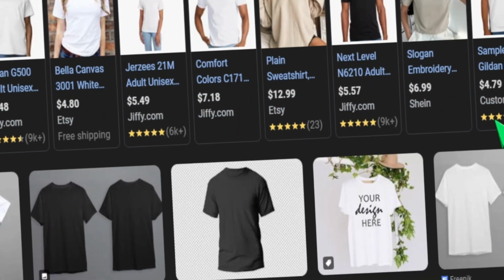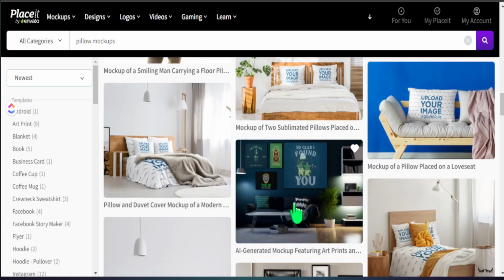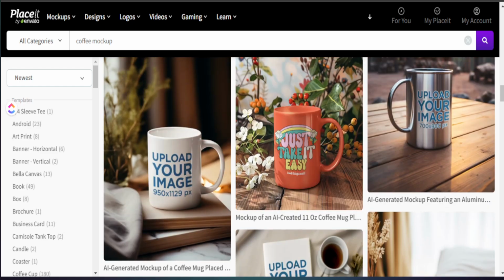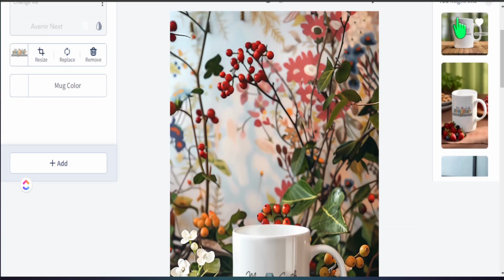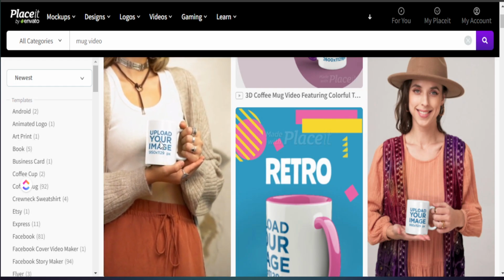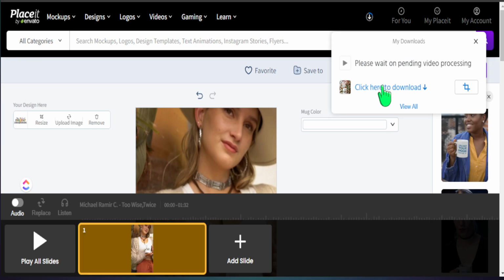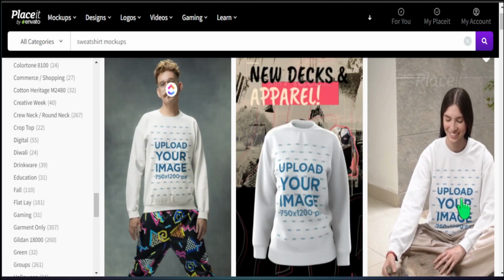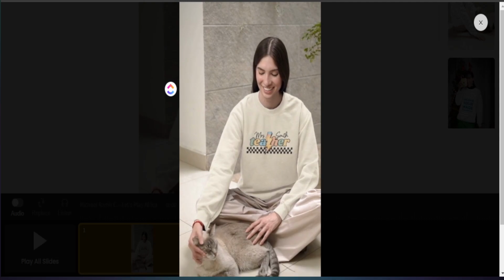Easy to Find Quality Mockups For your Etsy Shop (Placit Mockups for Etsy)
Easy to Find Quality Mockups For your Etsy Shop

In this video I will show you easy to find High Quality Mockups for your Print on Demand Business. You will find everything for t-shirts, mugs, wall art decor and so much more. Plus, I will show you how to add video mockups to your Etsy listing to be even more visible in Search. Follow along to learn how.

# EtsyPrintonDemand

🌟Get started with PlaceIt Video Tshirt Mockups!

⌚Time Stamps⌚
00:00